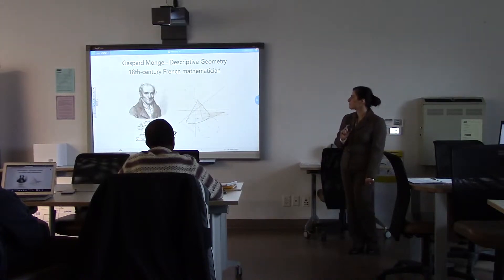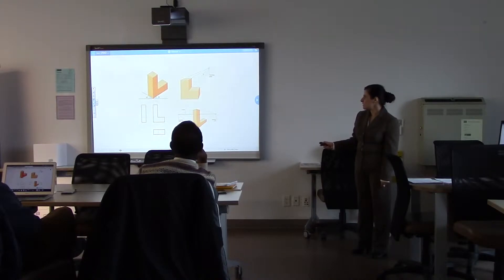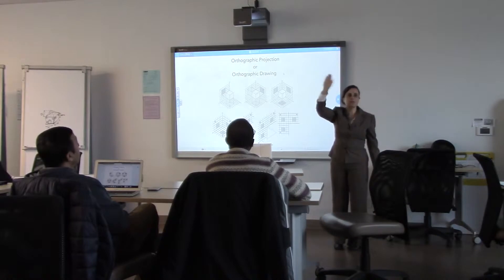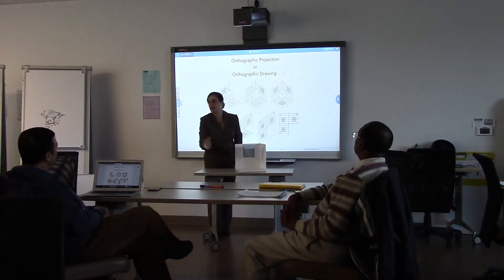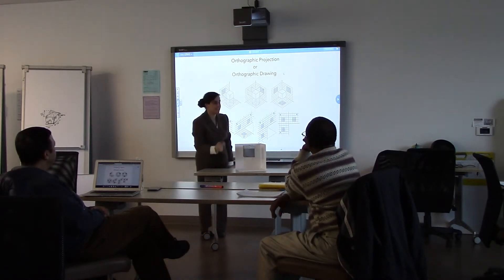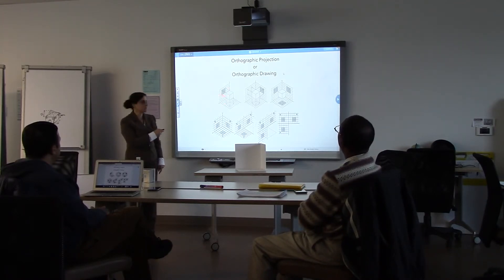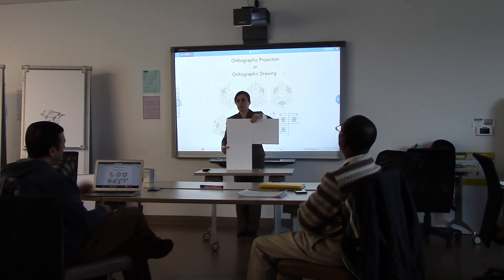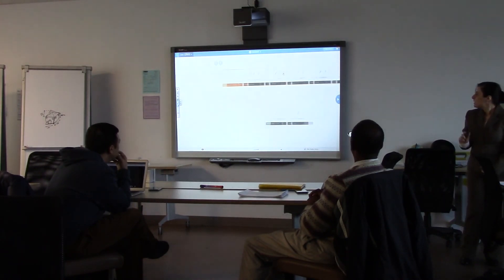Descriptive Geometry and Orthographic Projection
Teaching practice, College Teacher Training Program. George Brown College, Toronto. Fall 2018.